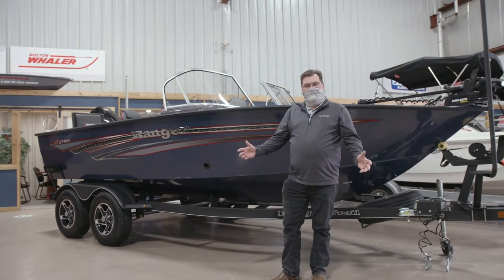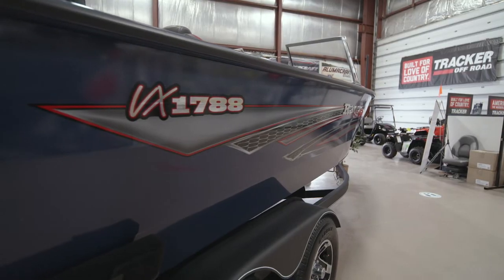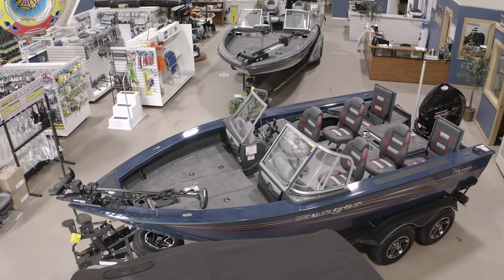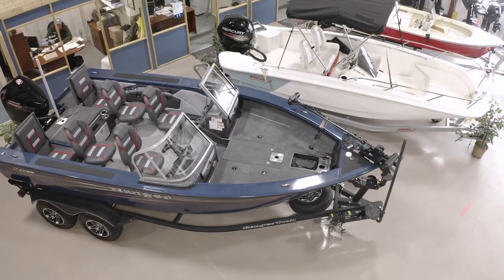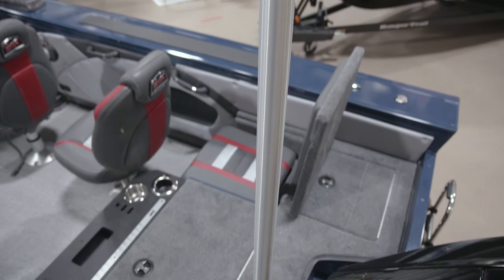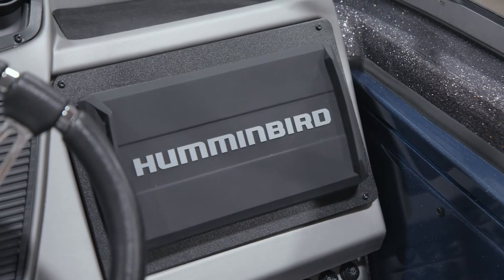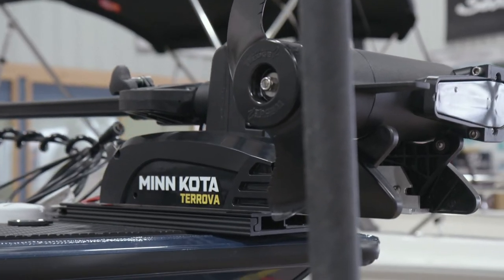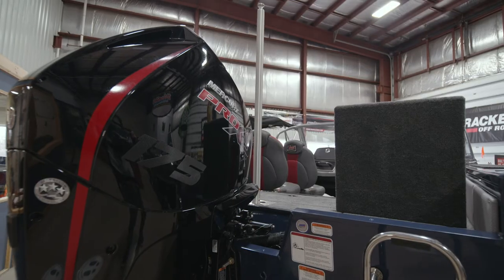RANGER VX1788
Jamie Burley gives us a tour of the Ranger VX1788 for the Woodlake Marine SAVE SUMMER SALE. Don't miss your chance to save summer!